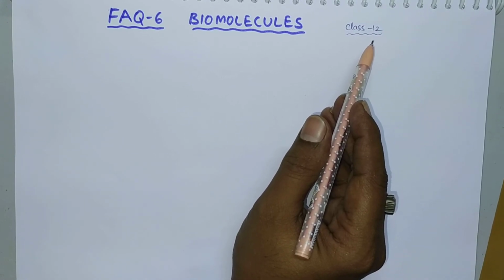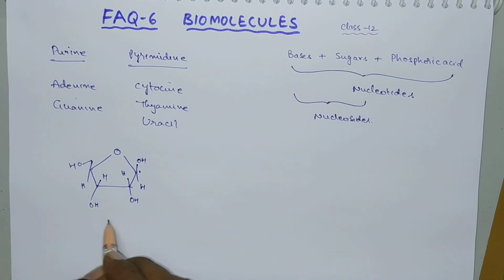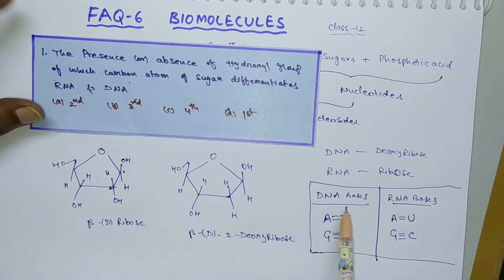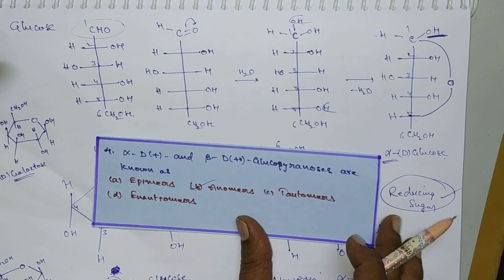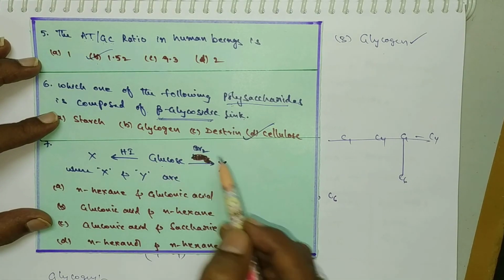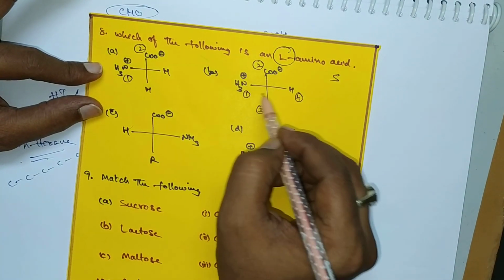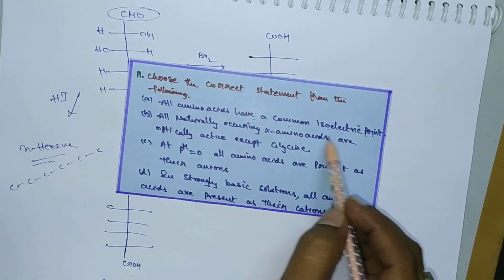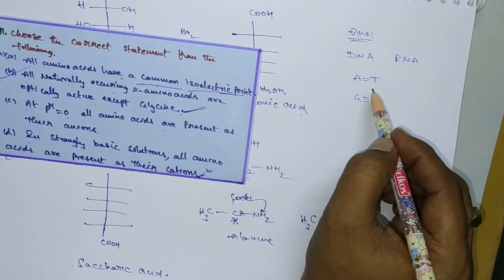FAQ 6 Biomolecules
In this video I have discussed some questions on biomolecules.